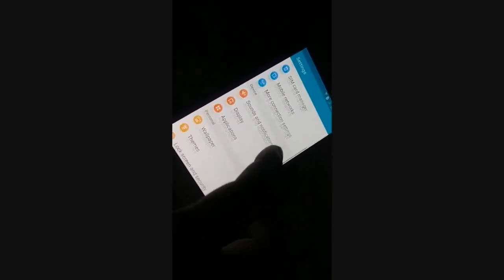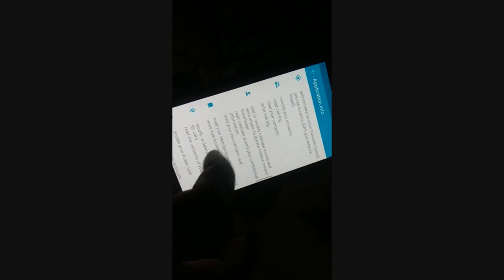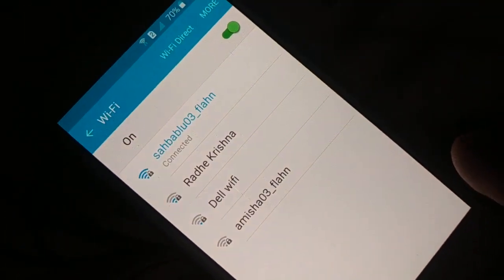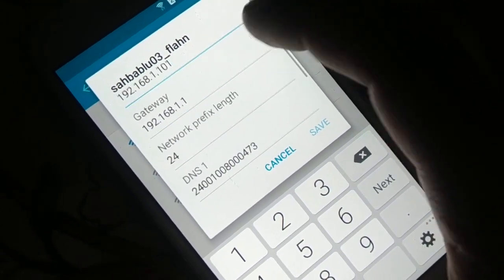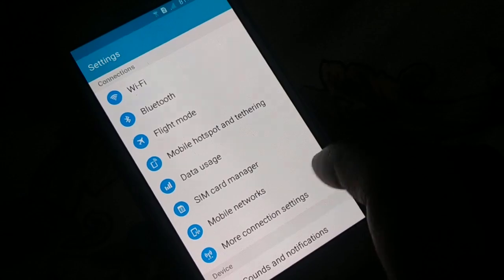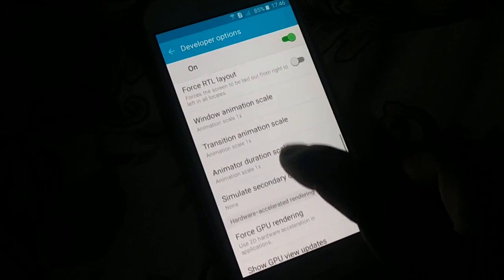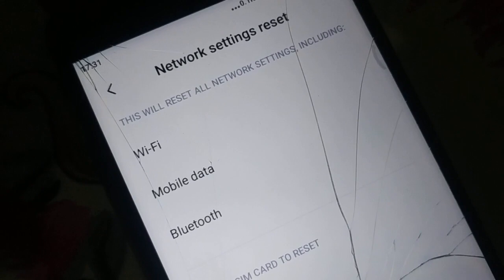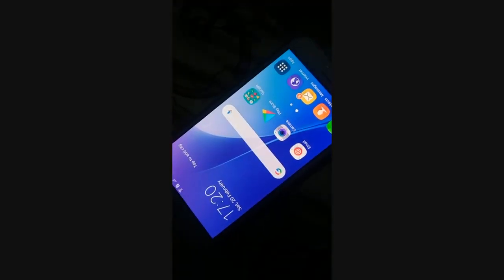WiFi authentication problem, try this for any android phone, 6 Easy Ways